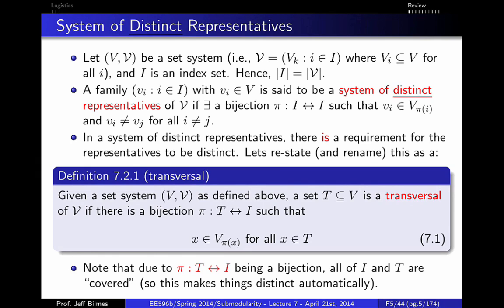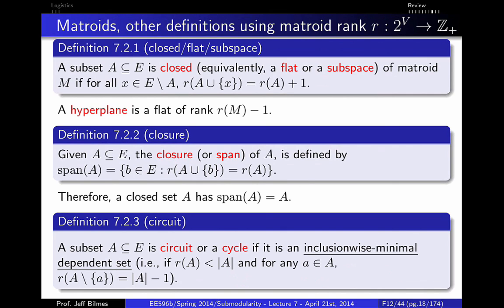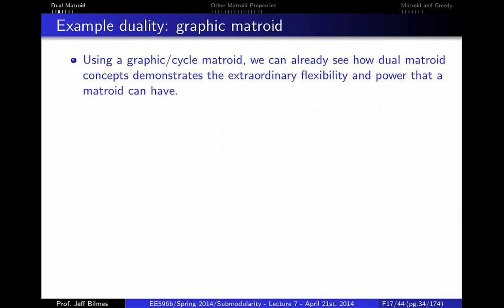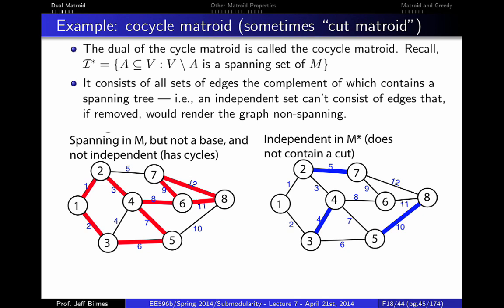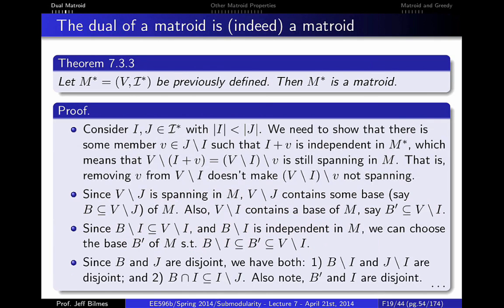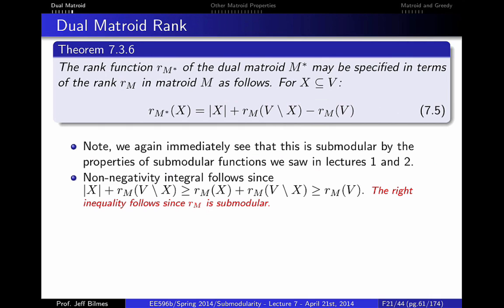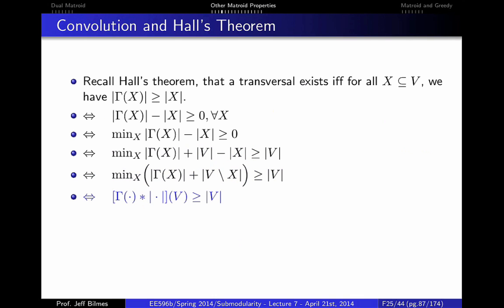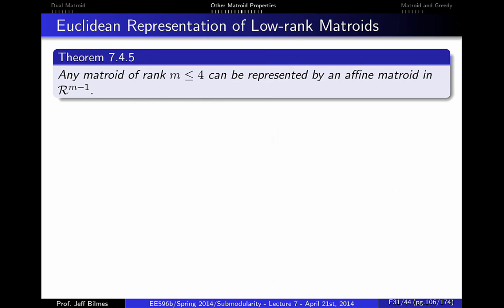EE596B Lecture 7, Submodular Functions, Optimization, & Applications to Machine Learning